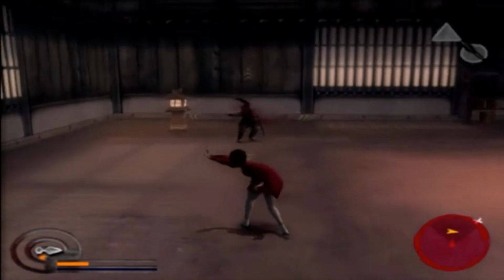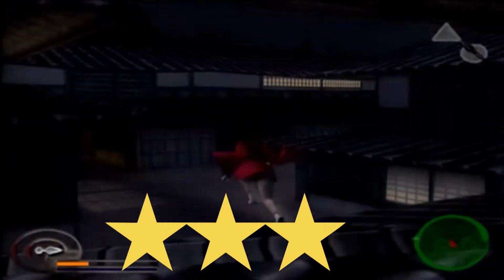PlayStation 2 Legacy: Bonus Content #5 (Rating PS2 Games EP 26 - 50)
Here is how my rate system works:
 -5 stars is most recommended
 -1 stars is don't even bother with it